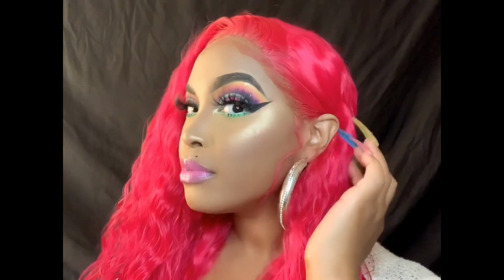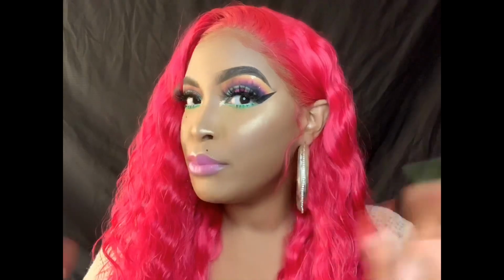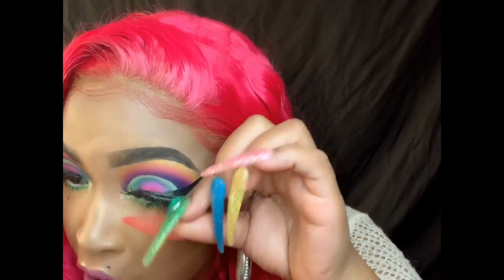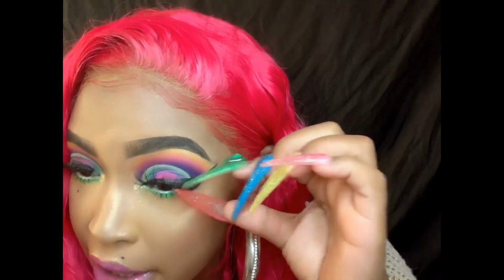How to: Curl Synthetic Lace Front Wig ~ Water Wave || Boiled Water Method || + GRWM Dramatic Glam ❤️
Hey babes this is a simple way how to change the pattern of your Synthetic Lace Front
Business: Lacarareneemua@gmail

If you would like to see the installation link is below